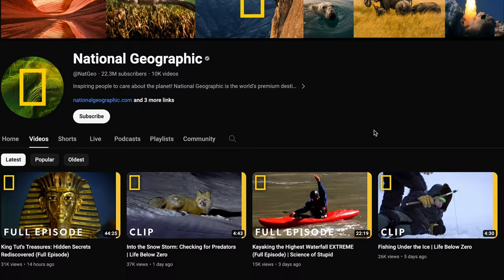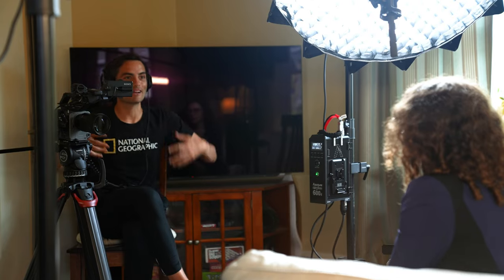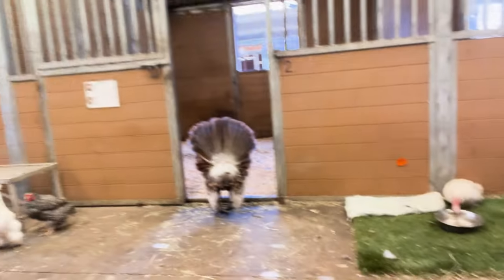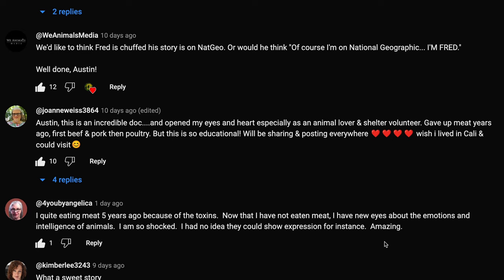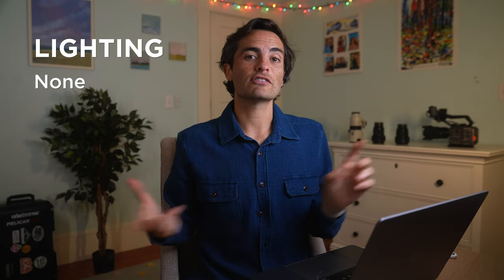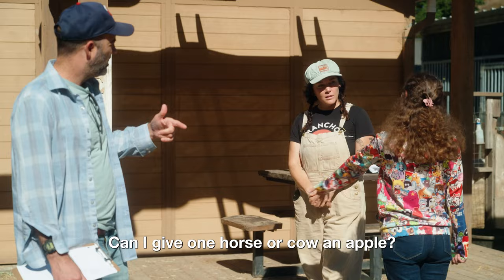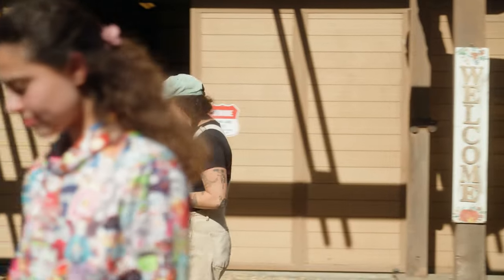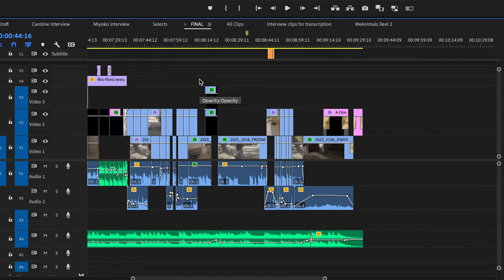How to Make A National Geographic Documentary | Video Breakdown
Last week I published a short documentary with National Geographic about a turkey named Fred (linked below). This week I am breaking down the making of this film. I'll share the gear I used, my production process, how I organized the edit, and my distribution strategy that landed it with NatGeo. Hope it's helpful!

If we haven’t met yet before - Hey 👋 I'm Austin Meyer and I am a documentary filmmaker based in Oakland, California. I'm a National Geographic Explorer and my work has been featured by HBO, Hulu, Apple TV, The New York Times, National Geographic, The Washington Post, The Atlantic, and PBS among others. Through my videos here on this channel, and my podcast called The Austin Meyer Podcast, I share skills, mindsets, and lessons to help you become a better documentary filmmaker and build the life full of creativity that you aspire towards.

MY ACAM
MY YOUTUBE CAM
MY DOC TRIPOD
YOUTUBE LENS
PRIME LENSES
CURRENT DRONE
KEY LIGHT
SHOTGUN MIC